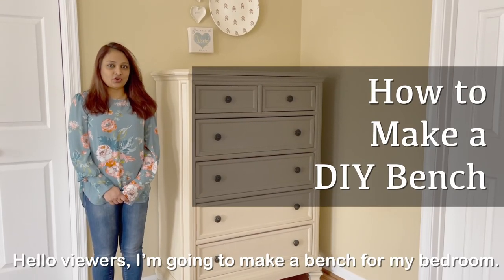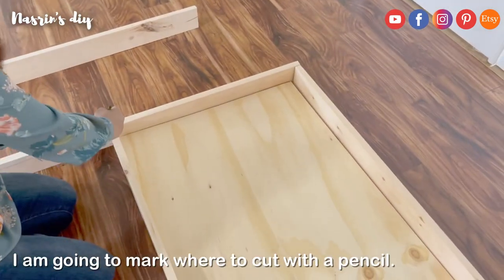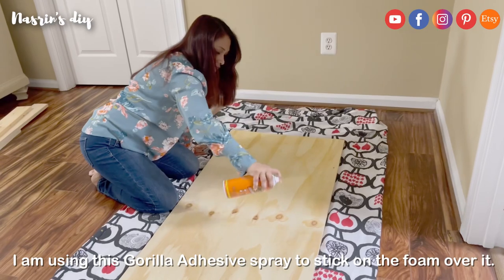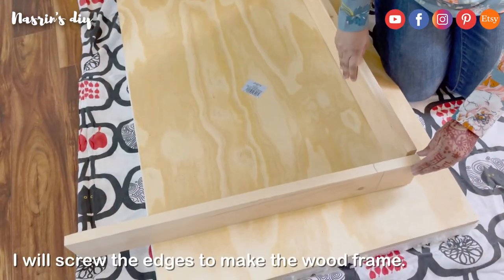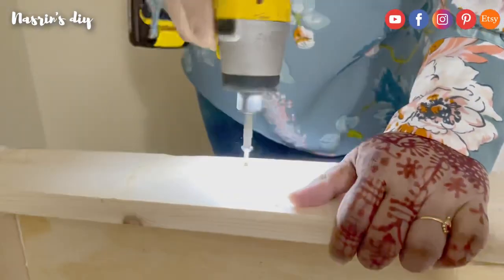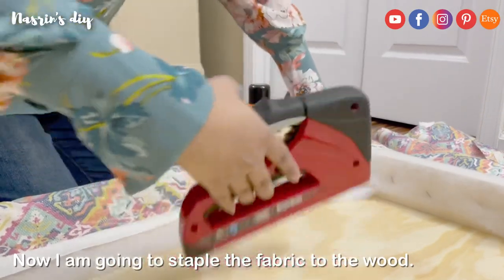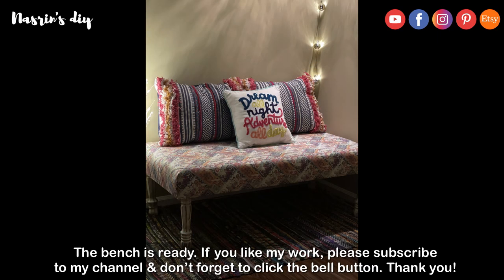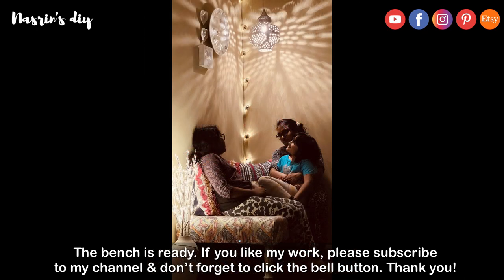How to Make DIY Bench / Woodwork / Hobby Lobby Fabric / Wood Bench / Custom Wood Bench / DIY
In this video I am showing you how to make a DIY wood bench. I have used a 4ft by 2ft plywood to glue on foam. This makes the sitting base for my bench. On each side of the plywood I have used 6 inch wide wood pallets to make frame. I purchased fabric from @hobbylobby to make the cover for my bench. Then I pained the wood legs with white chalk pain and then after it dried I put a coat of antique wax over it. Once the antique wax tried, I put a coat of sealing wax to protect the paint. This woodwork is very easy. I hope you all will like my DIY video showing how I made the bench for my bed room.